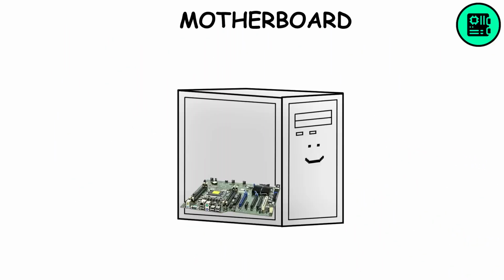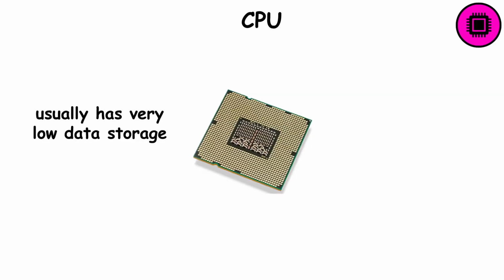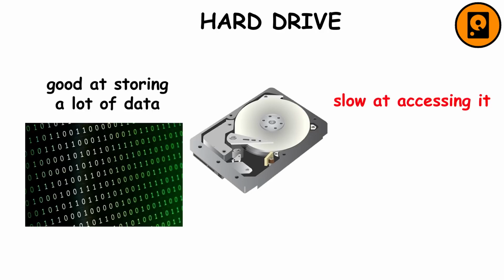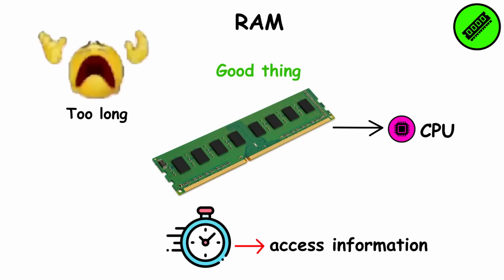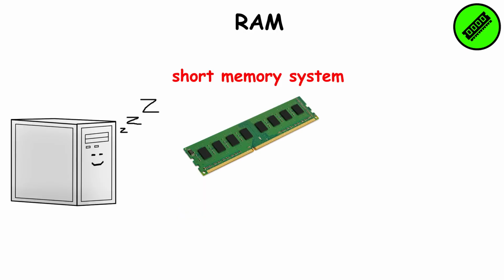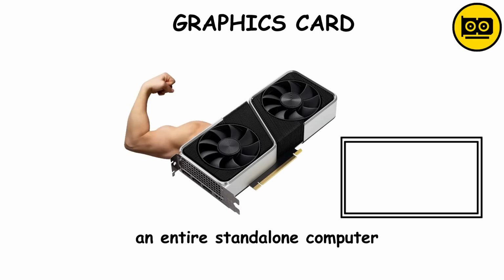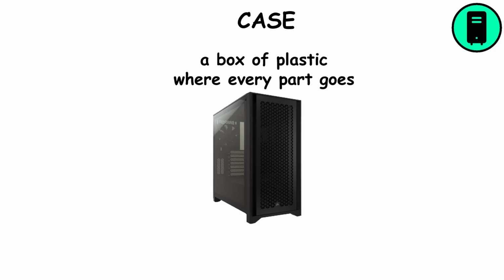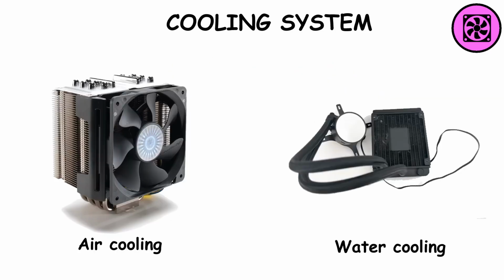Every Computer Component Explained in 3 Minutes Full HD 60fps